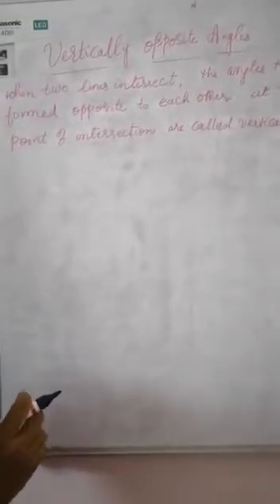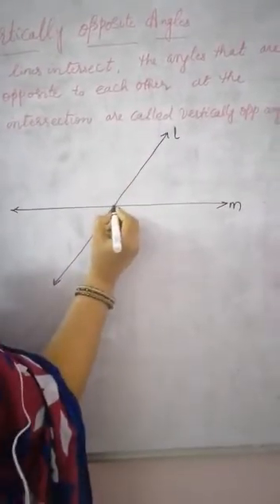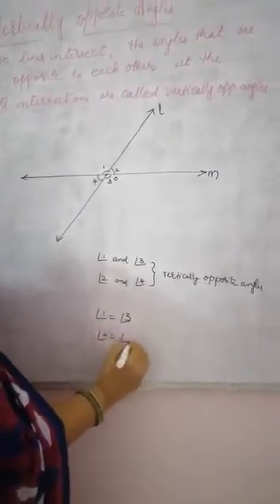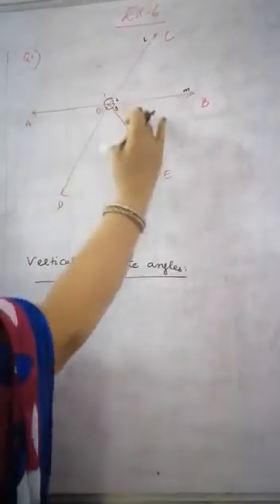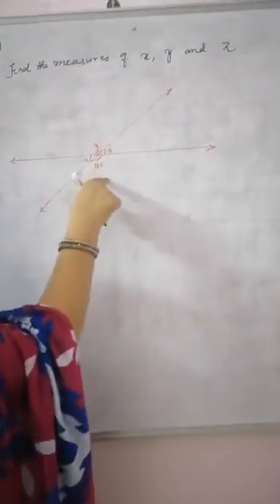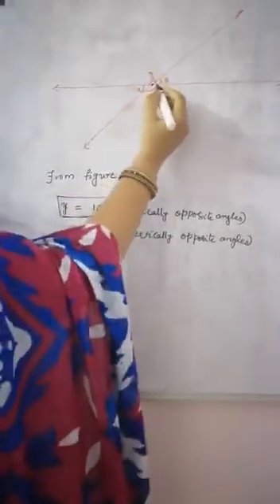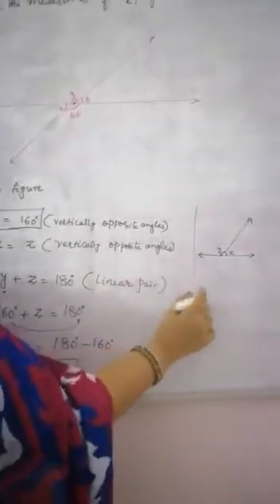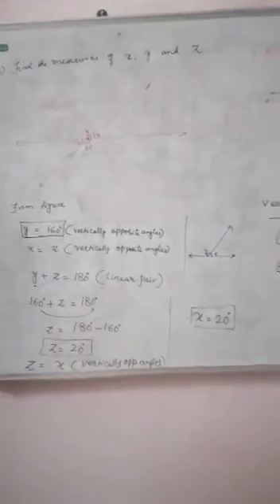Springfields school, Masabtank 2020-21 Class 7 Mathematics presented by Mrs. Fouzia (12/11/2020)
Video from sajida